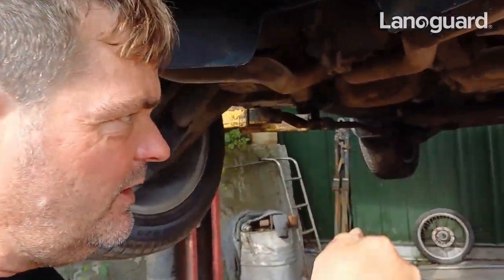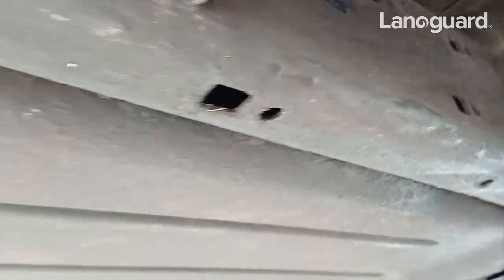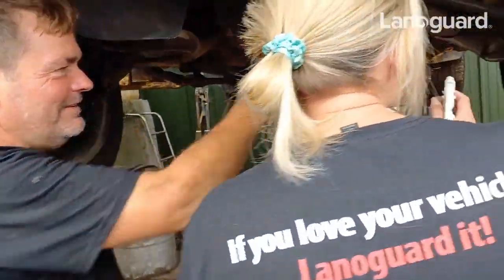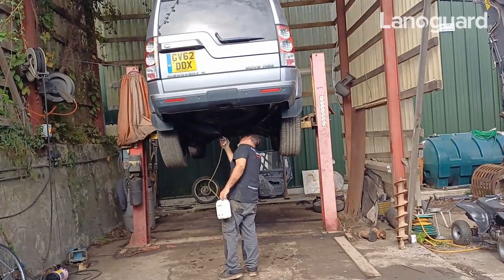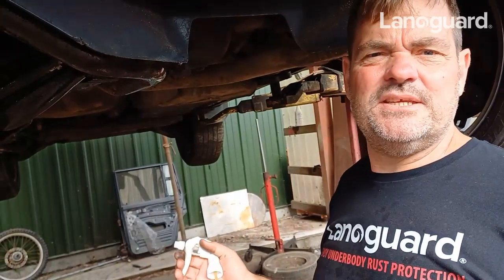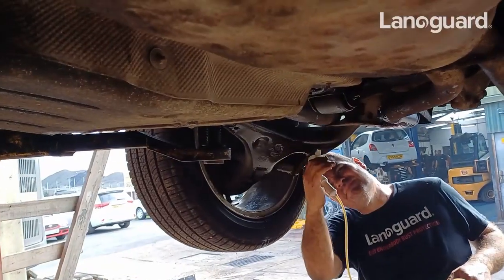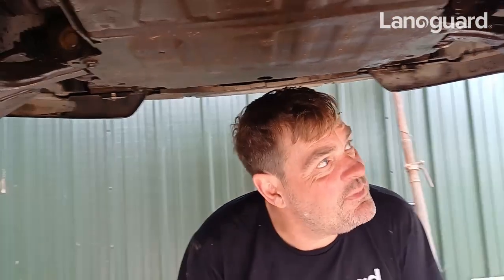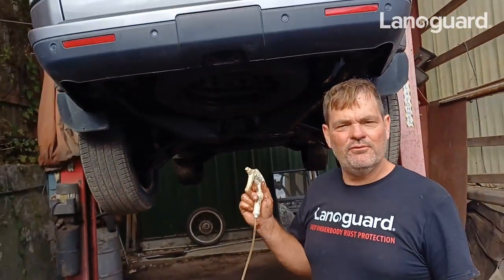Lanoguard - THREE YEARS of rust protection🚗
Lanoguard founder Mark does the third yearly top up on his Land Rover Discovery showing the lasting protection Lanoguard gives... plus an appearance from a special guest!!

Check out our blog about why corrosion is a problem for EVs and how to protect them.

EASY/LOW PREP/QUICK/DIY/UNDERBODY RUST PROTECTION KITS

Here's the 15,000+ strong Lanoguard Users Group Facebook Page - come and say hello

We provide simple, easy, DIY care for your vehicle underbody (you don't need a ramp!) that you can apply all year round, even in cold, damp conditions. Rust proofing the underbody of your vehicle is often neglected, expected to be messy, needing tools you don’t have, and a smelly, difficult and time-consuming job.

With our kits, this all changes and is made easy for you. Lanoguard underbody rust protection is long-lasting and can be applied in around 20 minutes and will defend the vehicle you love from corrosion so you can enjoy using it without worry. 👍

Timecodes
0:00 - Intro
0:40 - Lanoguard fingernail test
1:18 - Applying the Lanoguard Moto Spray + special guest!
3:44 - Conclusion